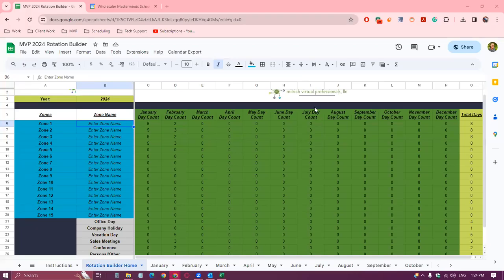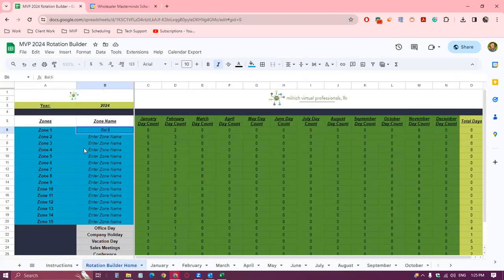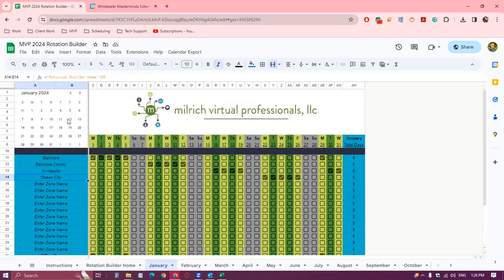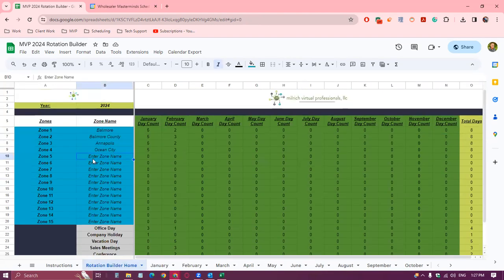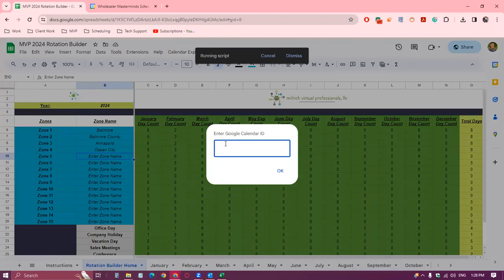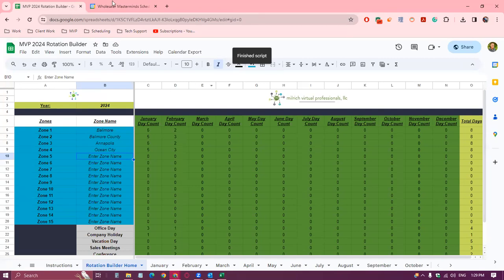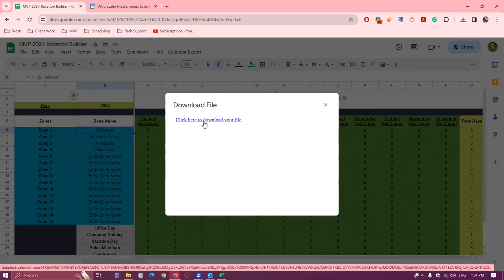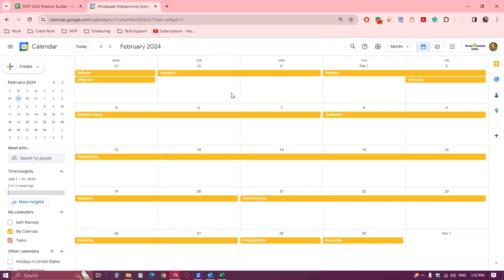GSheets 2024 Rotation Builder Tutorial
Google Sheets 2024 Rotation Builder Tutorial

Milrich Virtual Professionals, llc partnered with Wholesaler Masterminds(r) to form Wholesaler Masterminds Schedulers in 2015.